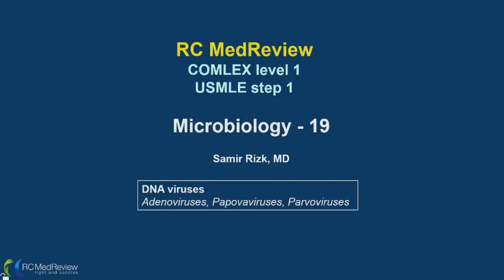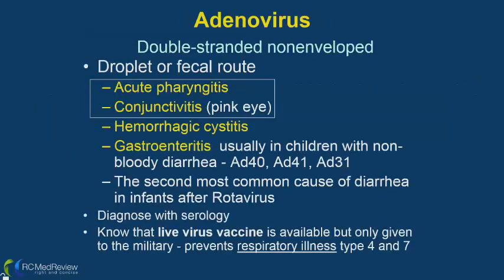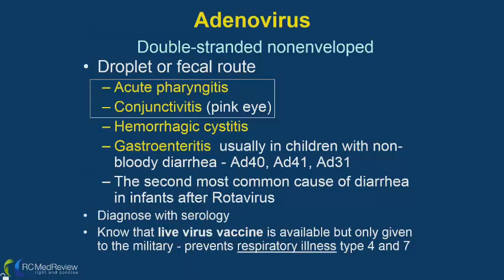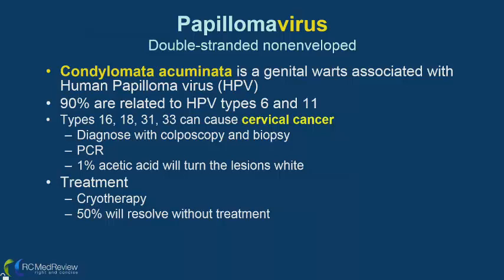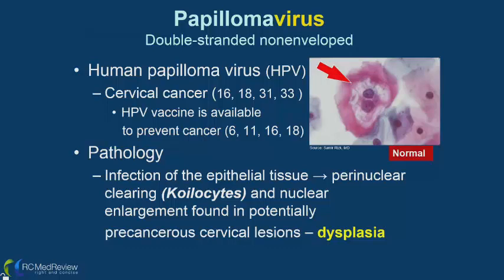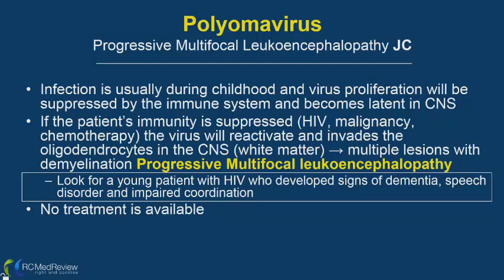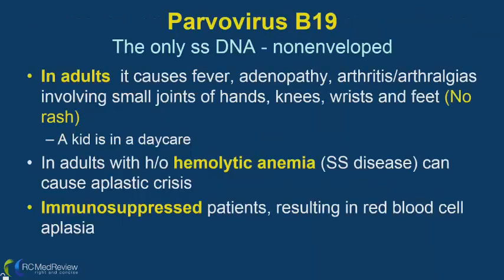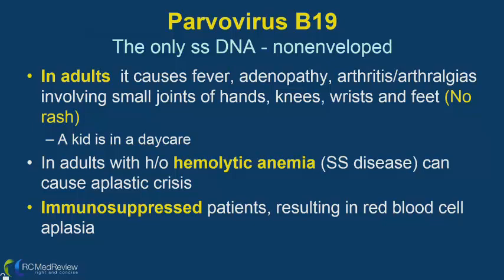DNA viruses: Adenoviruses, Papovaviruses, Parvoviruses RC MedReview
Part of the USMLE step 1 and COMLEX level 1 RC MedReview course.